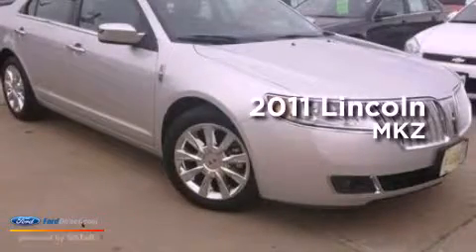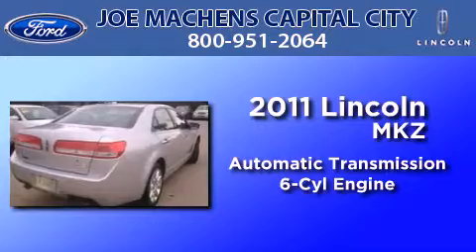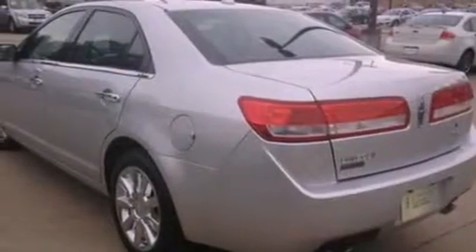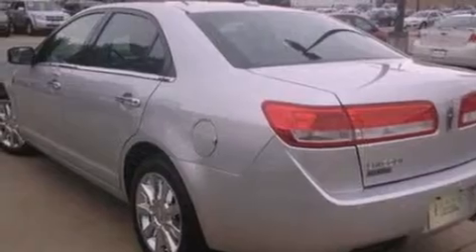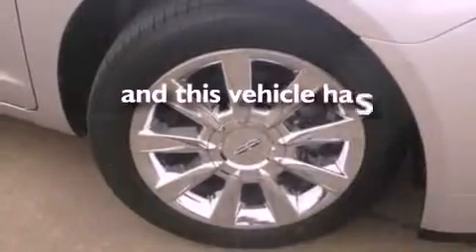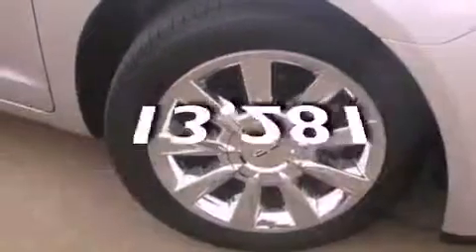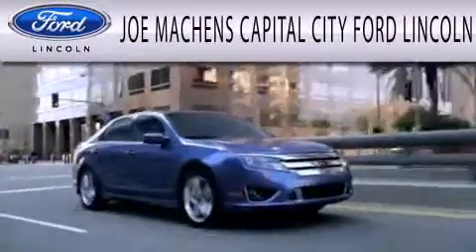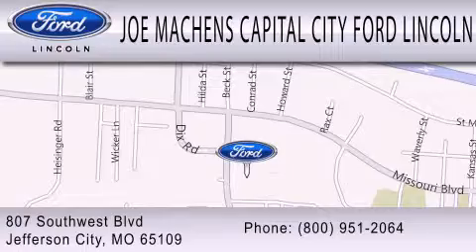Certified 2011 Lincoln MKZ Jefferson City MO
Year : 2011
 Make : Lincoln
 Model : MKZ
 Engine : 3.5L V6 24V MPFI DOHC
 Trans . : 6-SPEED AUTOMATIC
 Exterior : INGOT SILVER
 Miles : 13,284
 Interior : DARK CHARCOAL
 Stock : N8738

 807 Southwest Blvd.